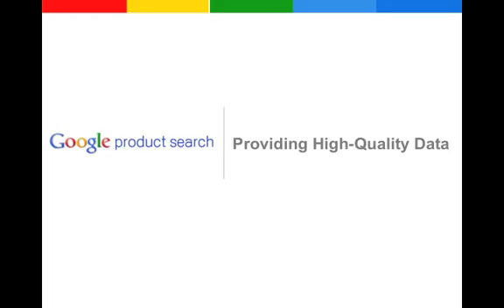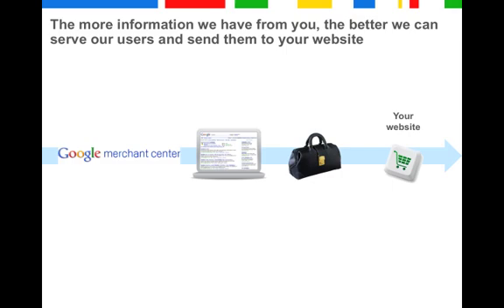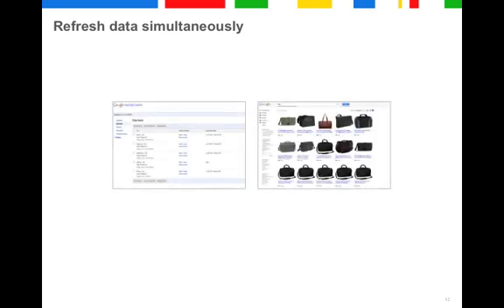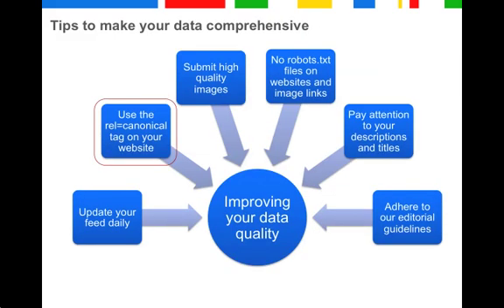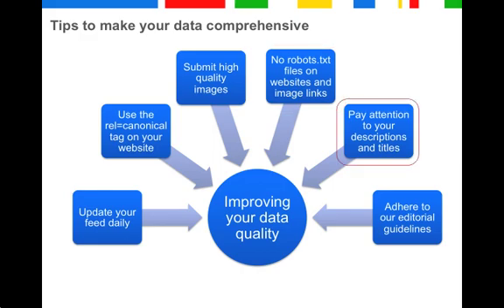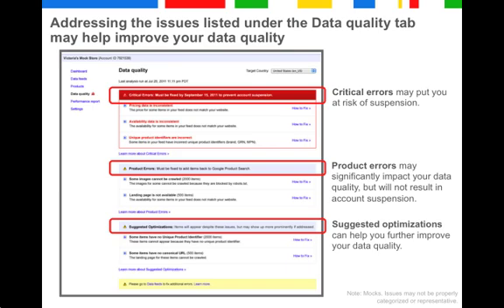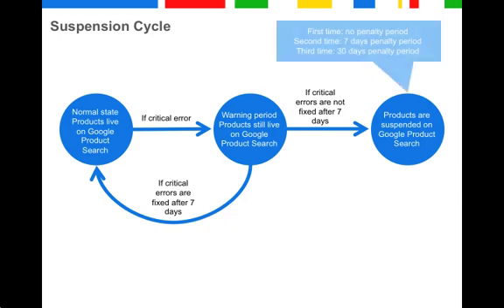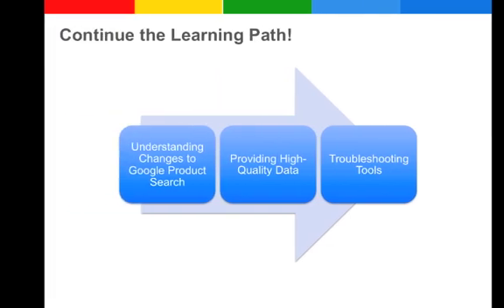Product Search Learning Path 2: Providing High-Quality Data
We are making a number of changes to the Google Product Search Feed Specification and Policies which we will enforce starting 22. September. This Learning Path consists of three tutorials to provide an overview of the changes and how we will enforce them (part 1), explain how to provide high-quality data (part 2) and showcases some tricks and tips around tools for troubleshooting (part 3).